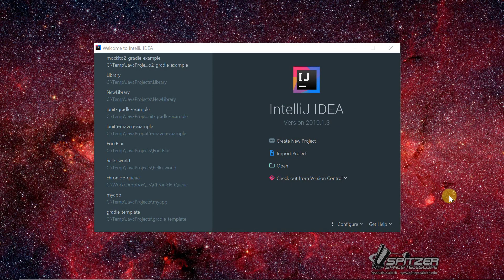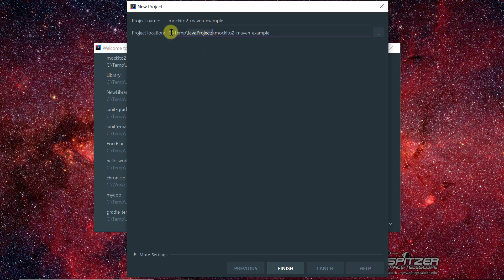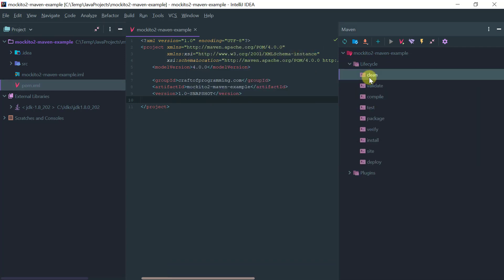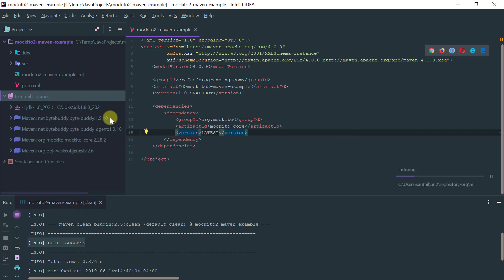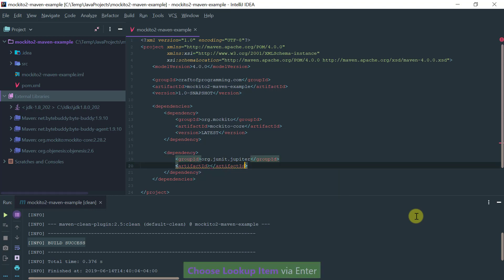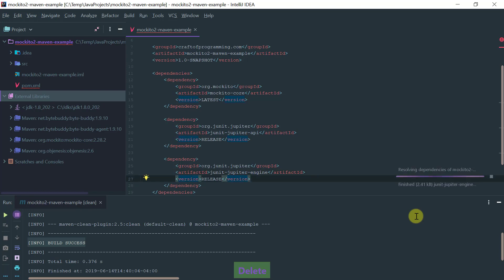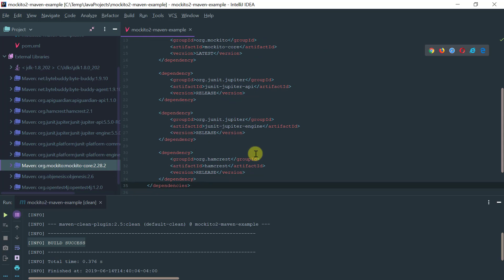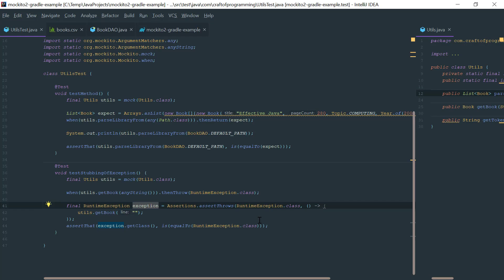Mockito 2 tutorial for beginners: Maven project setup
In this video tutorial of Mockito 2 for beginners you will learn how to setup a Maven project using Intellij IDEA 2019.1.3.